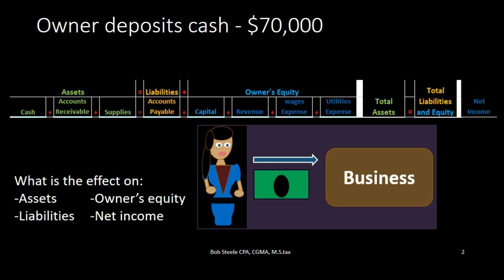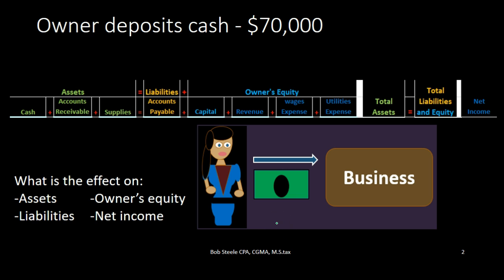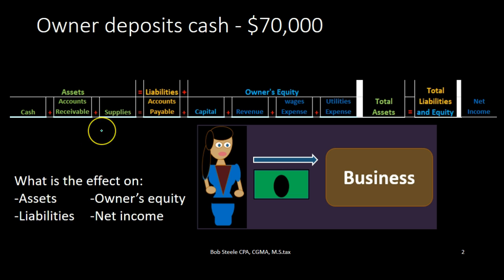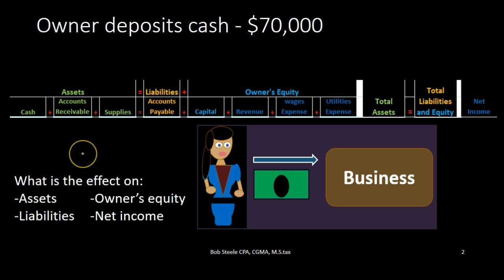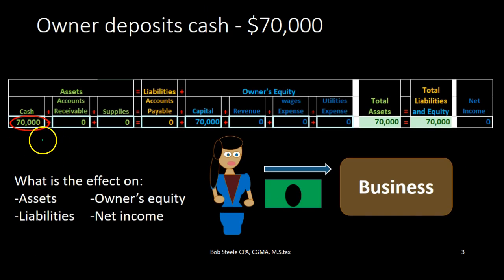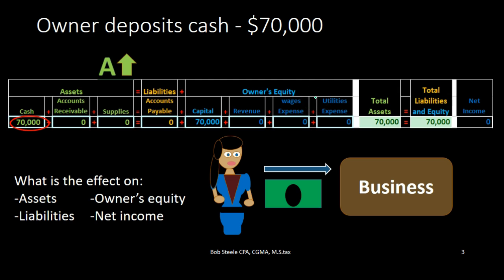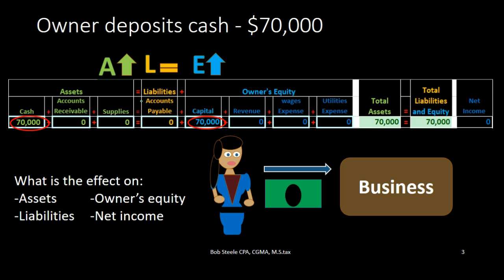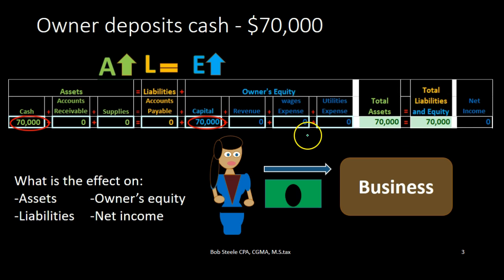101 Owner Deposits Cash Transaction Accounting Equation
Accounting transaction of owner depositing money in the business recorded using the accounting equation, including effect on accounting equations, assets, liabilities and equity